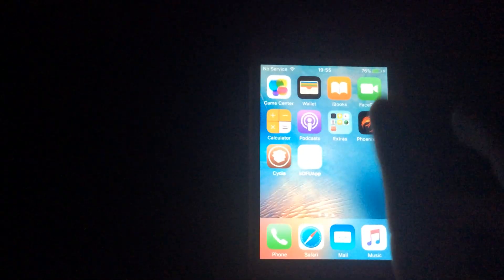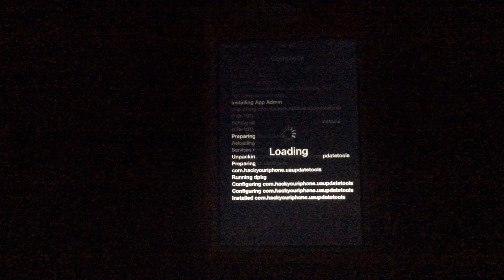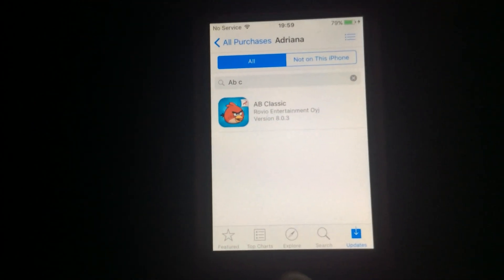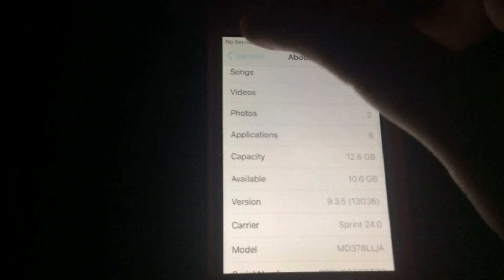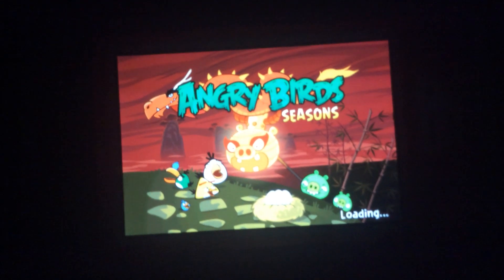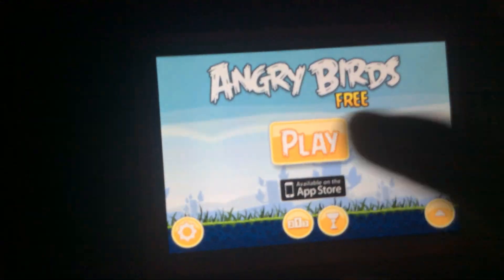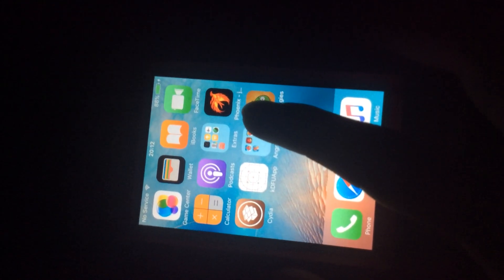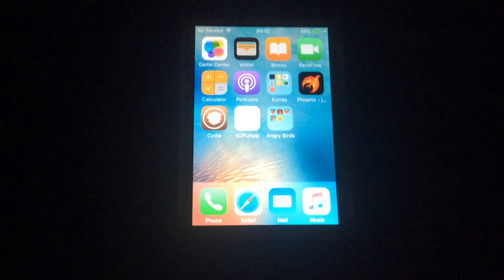How To Download The Old Versions Of Angry Birds Games On iPhone - iOS 8 up to iOS 9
This tutorial has been updated since the one that was from a year ago is not working properly. The old repo beta.unlimapps.com does not install App Admin and if it did, it does not work properly. There will be one coming soon on iOS 9 on iPad.

NOT MEANT FOR iOS 9.3.5 DEVICES LIKE 5S, 6, 6 PLUS, 6S, OR 6S PLUS!